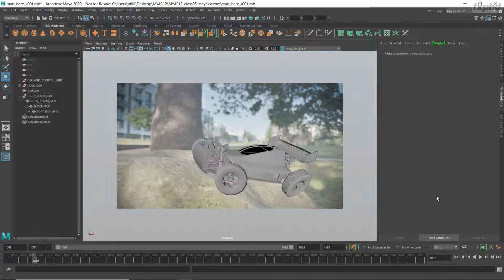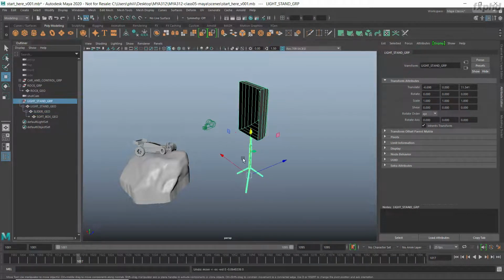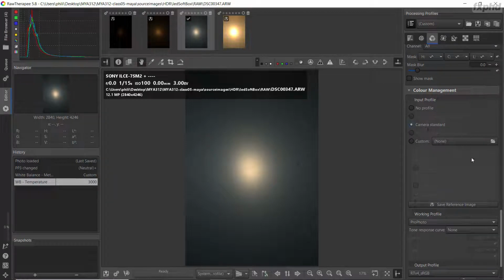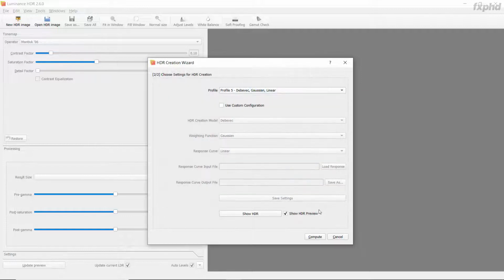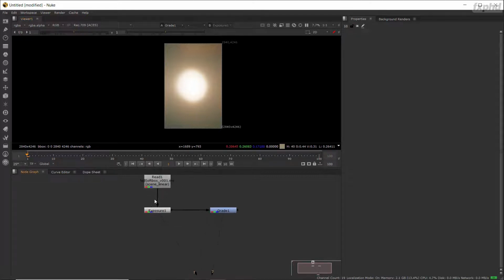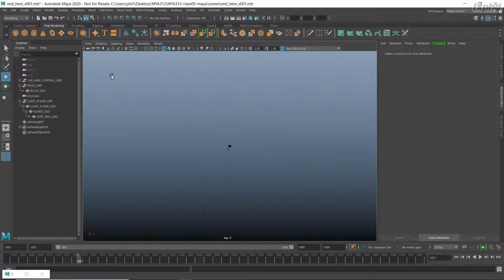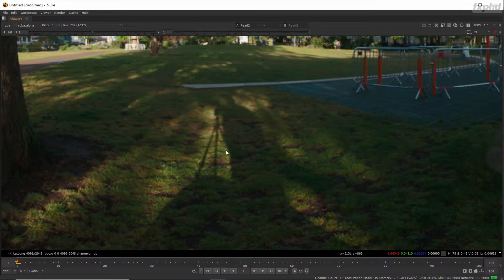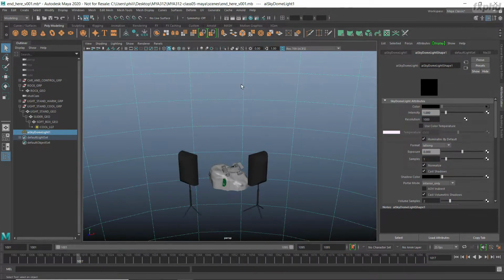What is CGI? All about CGI technology in simple words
iving in a time of super-technology, it is impossible not to be interested in computer graphics. Or not to hear about it. Thanks to the film industry, CGI has become very popular. However, CGI technology is also used in other areas of life and for different purposes: entertainment, commercial, marketing, and production. But still, for most people, the concept remains rather vague and leaves a lot of questions. So let’s puzzle it out: what does CGI mean, and how does it work?